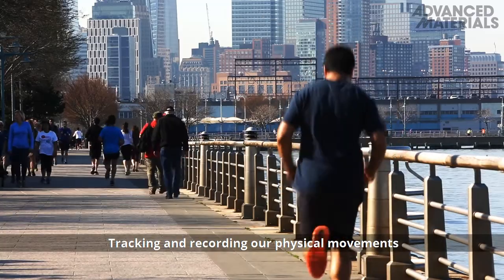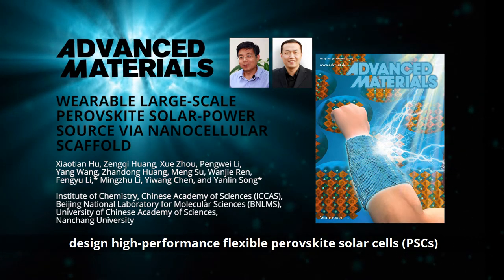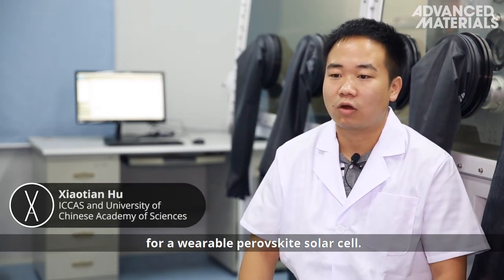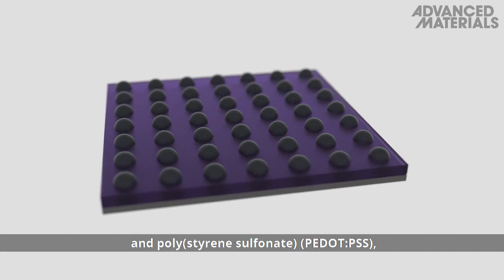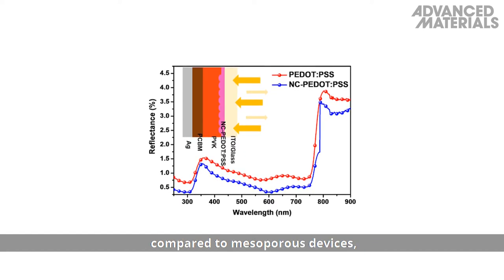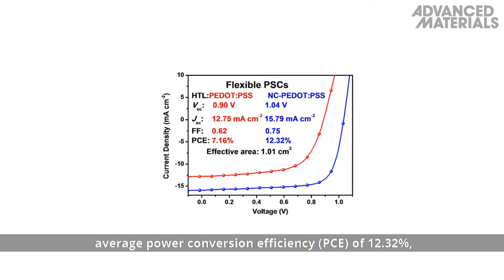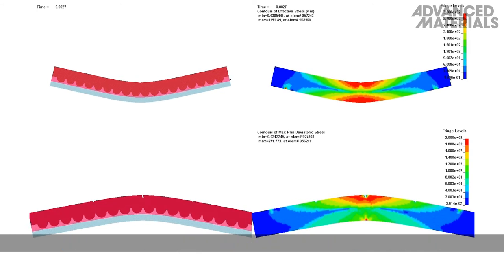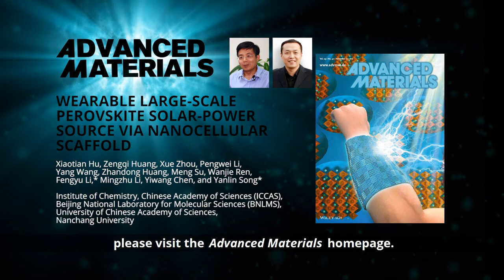Wearable Large-Scale Perovskite Solar-Power Source via Nanocellular Scaffold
In a communication in Advanced Materials, Xiaotian Hu, Zengqi Huang, Xue Zhou, Pengwei Li, Yang Wang, Zhandong Huang, Meng Su, Wanjie Ren, Fengyu Li, Mingzhu Li, Yiwang Chen, and Yanlin Song, in the article design high-performance flexible perovskite solar cells (PSCs) using green printing technology. To know more, please go to the Advanced Materials homepage.